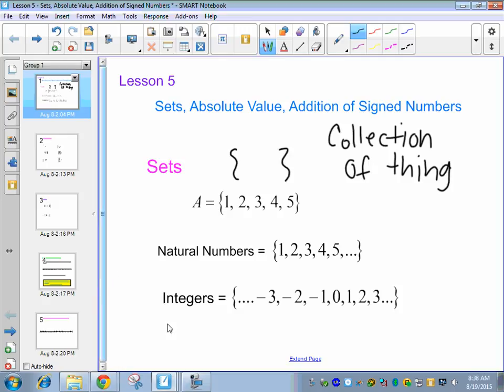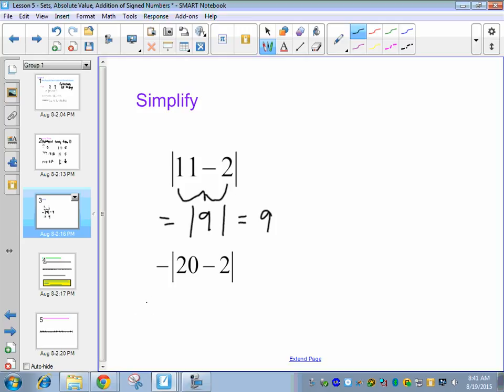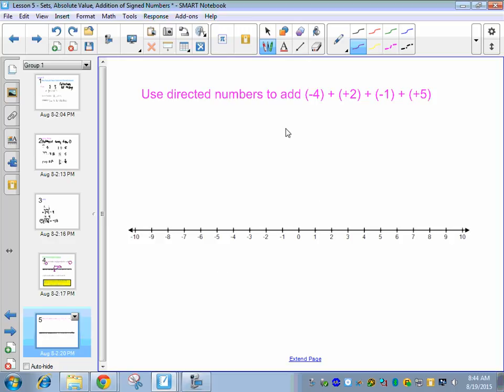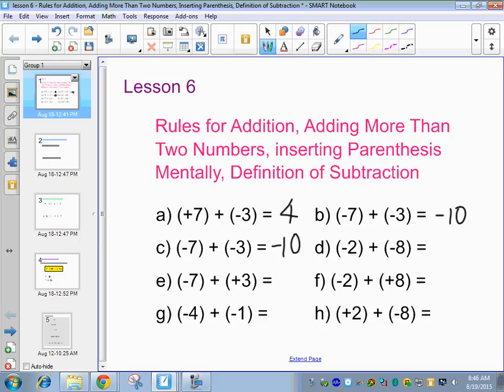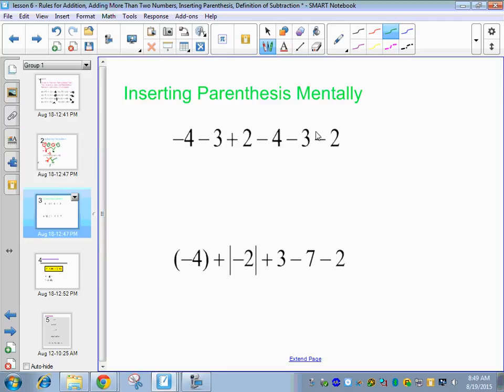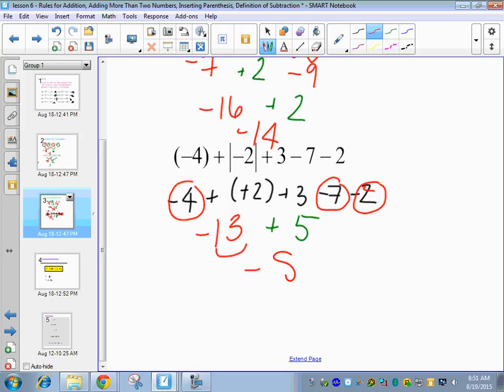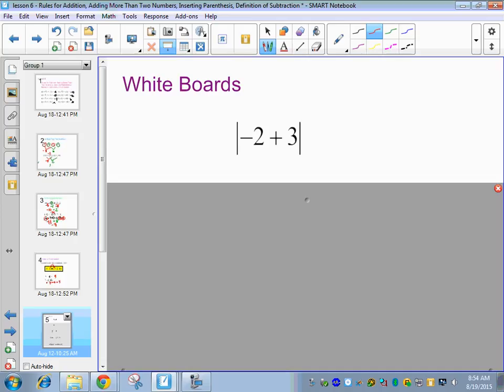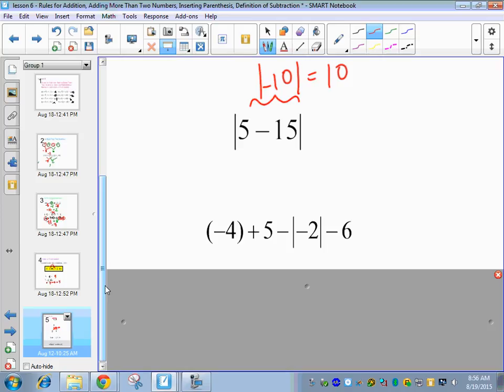Lesson 5 & 6 - Sets, Absolute Value, Adding and Subtracting Signed Numbers